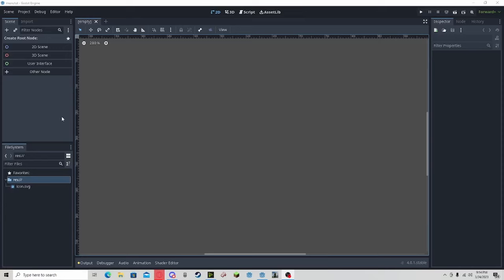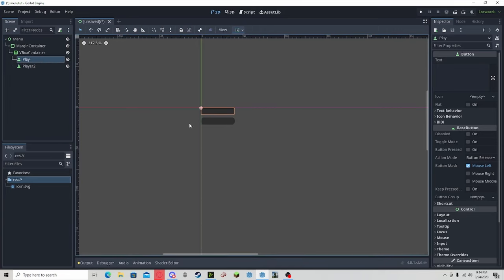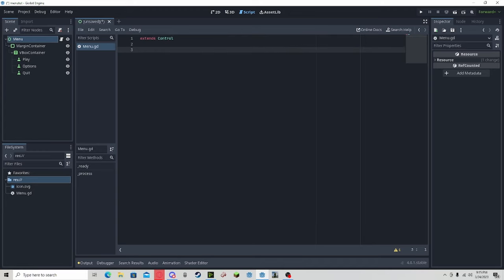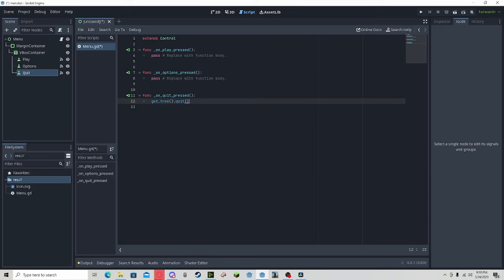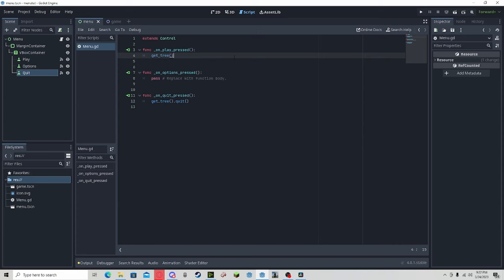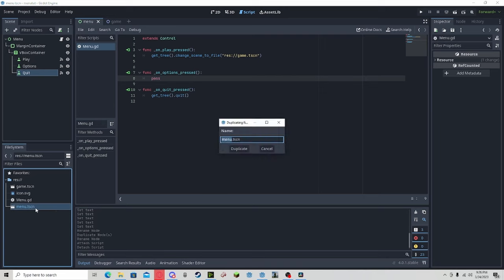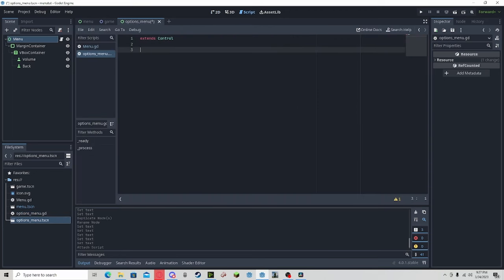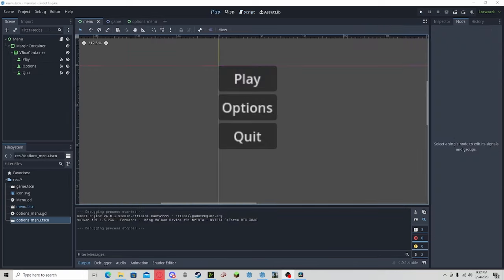Godot 4 Main Menu Beginner Tutorial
In this tutorial I show how to set up a simple main menu with control nodes. I show how to connect those buttons to a script, and use them to navigate.